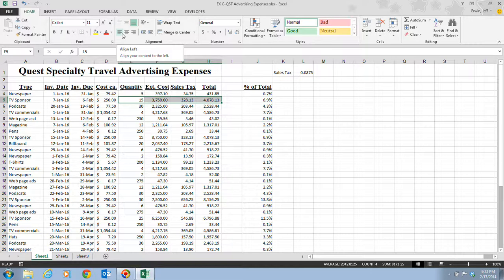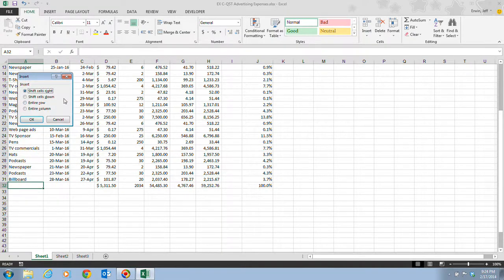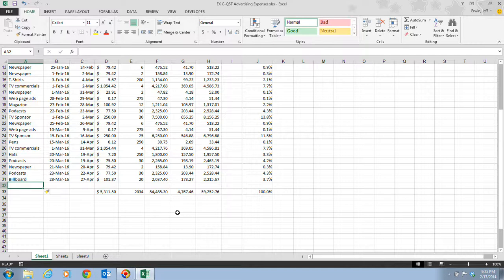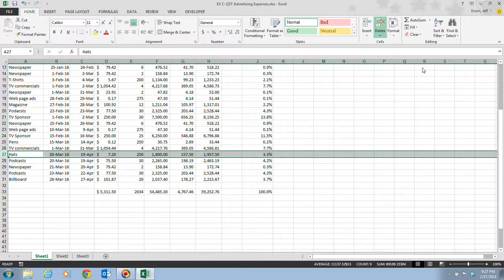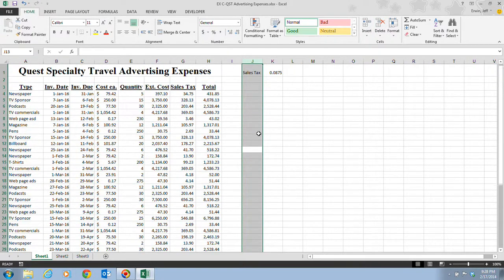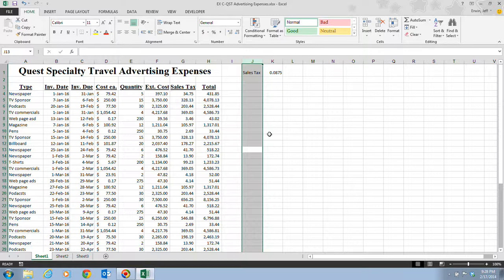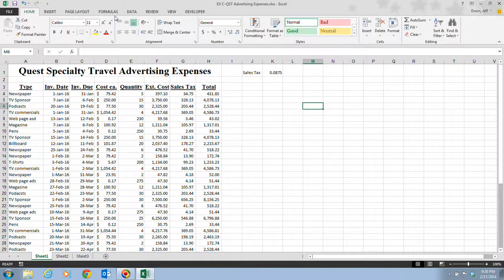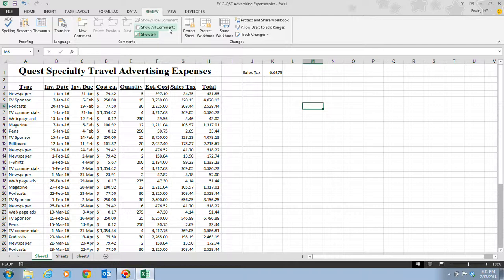Excel 2013 Unit C - Video 5 Insert and Delete Rows and Columns